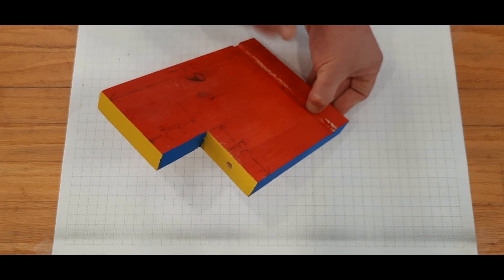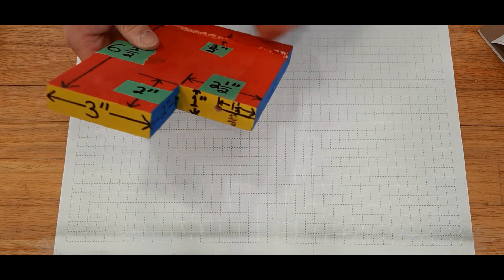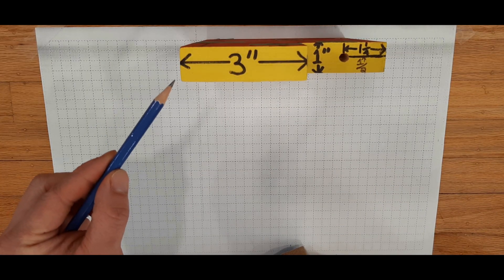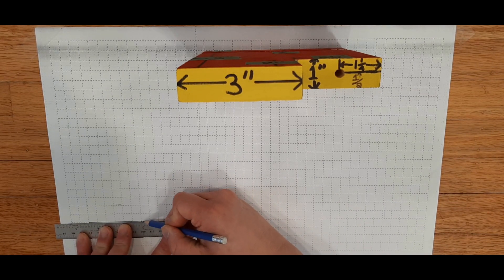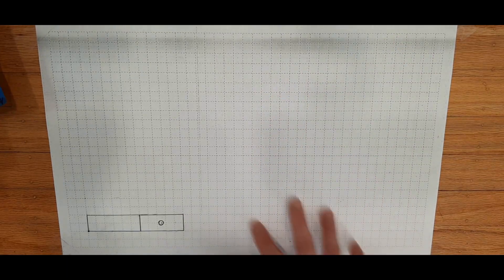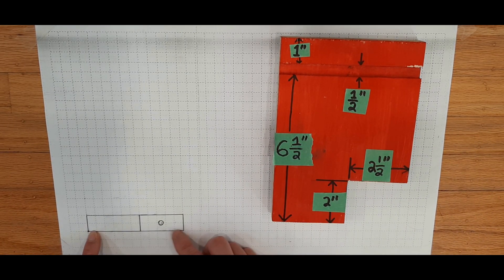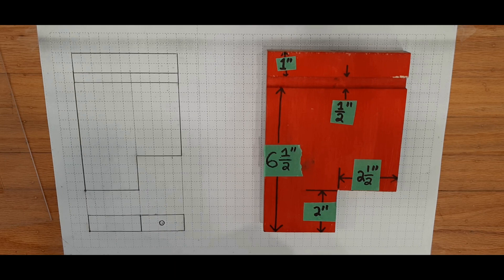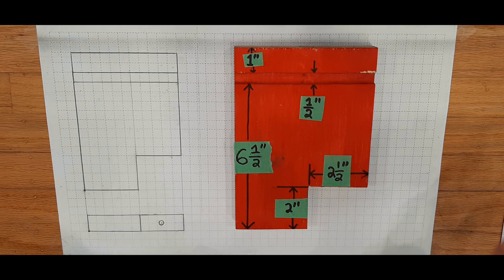Intro to Drafting 1: Drawing a 3 View Orthographic Drawing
In this video, I will show you how to draw a 3 View Orthographic Drawing.

Feel free to use the time stamps to jump to certain sections of the video.

00:00 - Step 1: Measure your project
00:28 - Step 2: Define your Front, Top, and Right View.
01:22 - Step 3: Draw your Front View
05:01 - Step 4: Draw your Top View
12:13 - Step 5: Draw your Right View